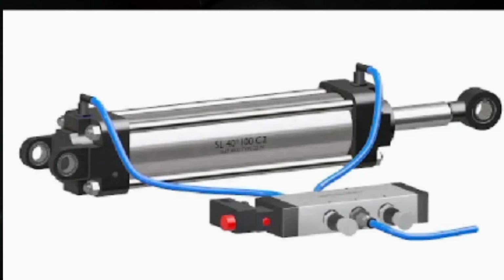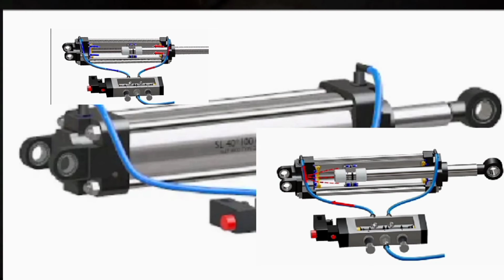Actuators !Actuator !Actuator!! what is an Actuator??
Most times when we watch other YouTube tech video or engineers speaking we hear the the word actuators a lot so what is an Actuator?
well I have explained all in general on actuator

_tech_behind